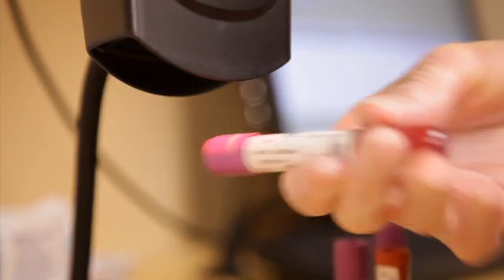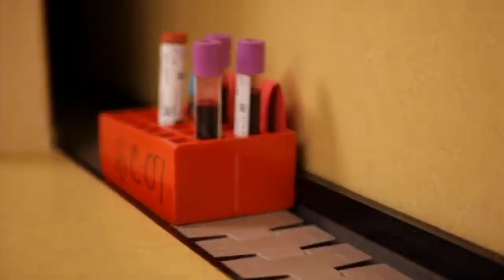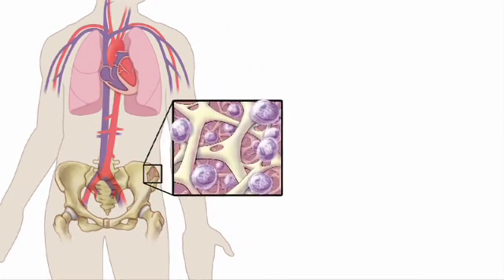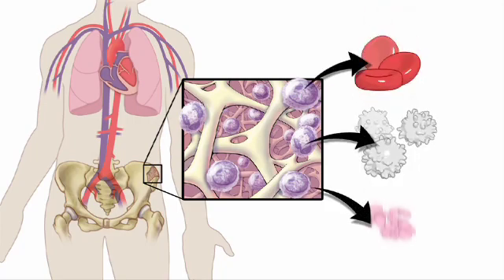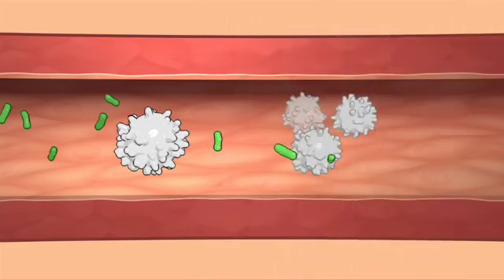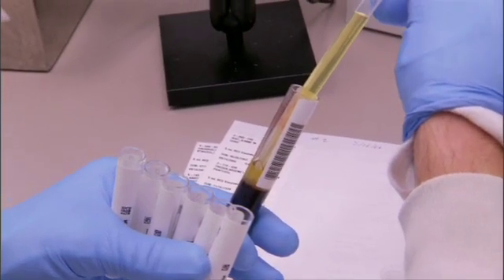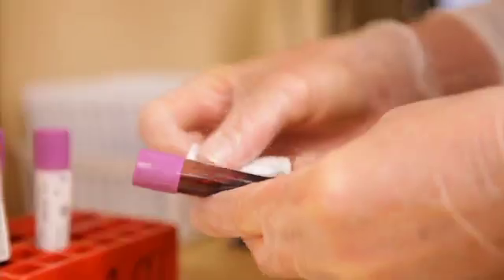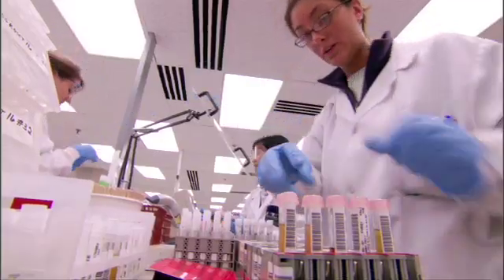Blood Basics-Mayo Clinic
Being stuck with a needle is no fun, but blood tests are a very important part of your general physical examination. The information doctors get from blood tests provides information on whether or not your body is functioning normally. So, what exactly are they looking for in your sample of blood? Let's take a look at blood test basics.